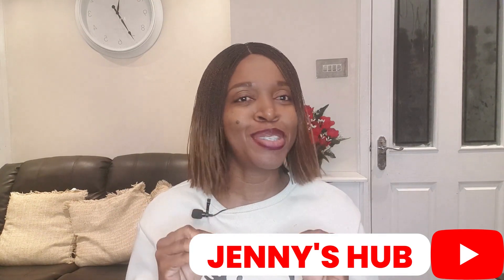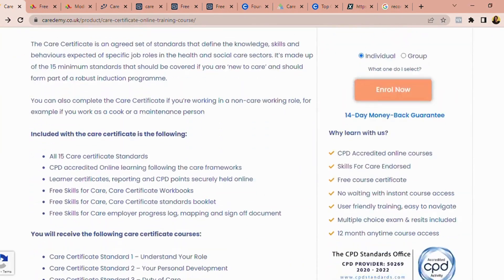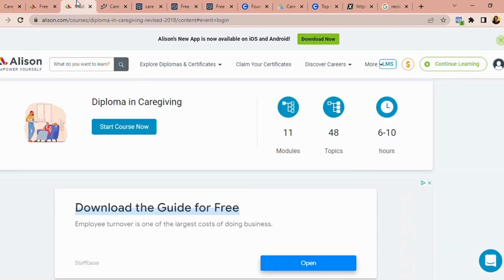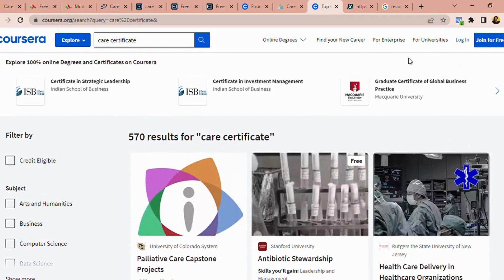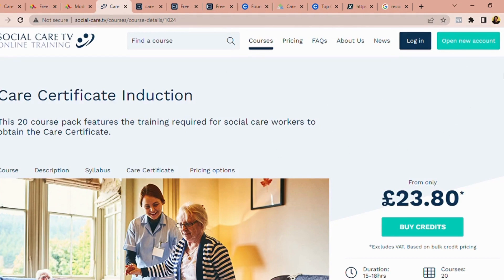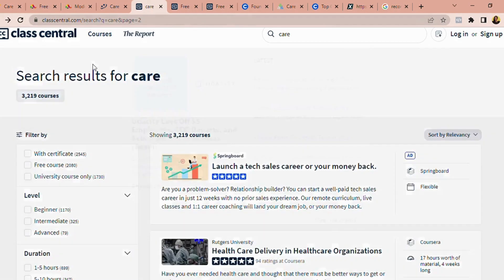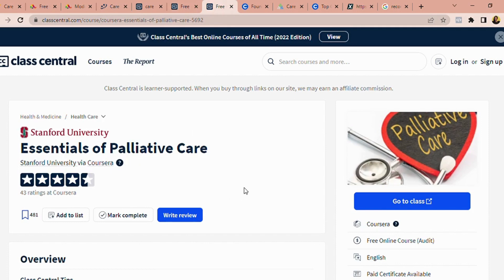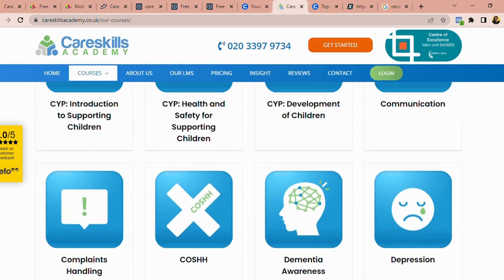ONLINE COURSES TO GET HIRED AS A UK HEALTH CARE ASSISTANT IN 3 MONTHS OR LESS (SECRETS TO STAND OUT)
Hellooo People...

it's another amazing highly requested video of Online courses to help you get hired as a health care assistant in 3 months or less; I have shared secrets that will facilitate the process in this video; watch till the end and ensure to get to work immediately, ITs time to upgrade your CV with these online courses. I have testimonials from people applying these strategies and landing interviews with care companies and agencies!

THANK YOU ALL SO MUCH FOR THE LOVE AND SUPPORT FOR MORE VIDEOS.

( kindly ask your questions in the comments section)
MANDATORY  STANDARD CERTIFICATE OF CARE:
1) Understand your role
2) Your personal development
3) Duty of care
4) Equality and diversity
5) Work in a person-centered way
6) Communication
7) Privacy and dignity
8) Fluids and nutrition
9) Awareness of mental health, dementia, and learning disabilities
10) Safeguarding adults
11) Safeguarding children
12) Basic life support
13) Health and safety
14) Handling information
15) Infection prevention and control

OTHER ONLINE COURSES TO BOOST YOUR CV:
. Medication - Administration
. Fluids and Nutrition
. Dysphagia and Choking
.Continence Management
.Skin Integrity and Pressure Ulcers
.Sepsis Awareness
.Deprivation of Liberty Safeguards (DoLS) Essentials
.Food (support eating and drinking
.Stroke Awareness
.Mental Capacity Act Essentials
.Fire Safety Awareness
.Handling Information - GDPR & Data Protection
.Diabetes Essentials
.Whistleblowing with Confidence
.Duty of Candour
.Coronavirus (COVID-19) Essentials
.First Aid Skills